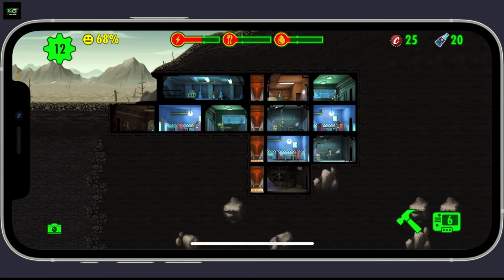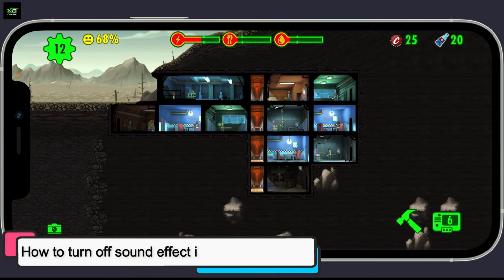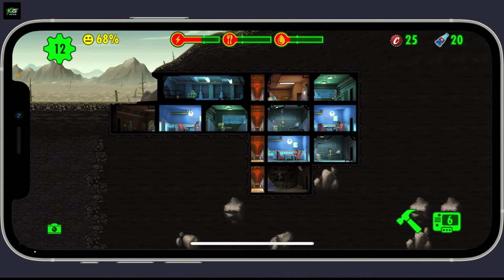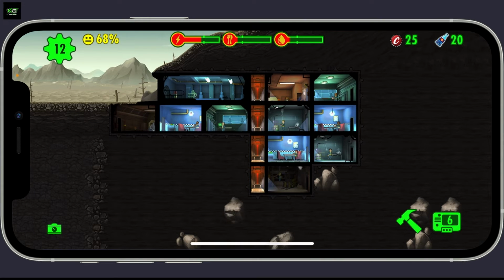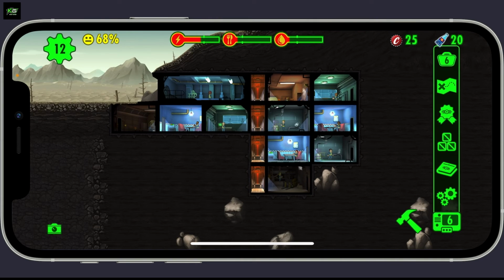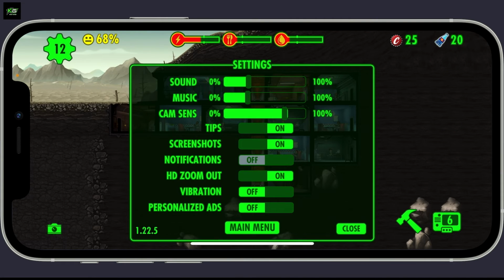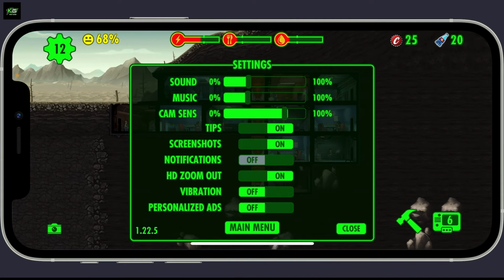How to Mute Sound Effects in Fallout Shelter? Turn Off Game Sounds Easily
Learn how to turn off sound effects in Fallout Shelter with this quick and easy tutorial. Whether you're trying to play quietly or simply want a more peaceful experience, we’ll guide you step-by-step through the in-game settings to mute sound effects without turning off all audio.